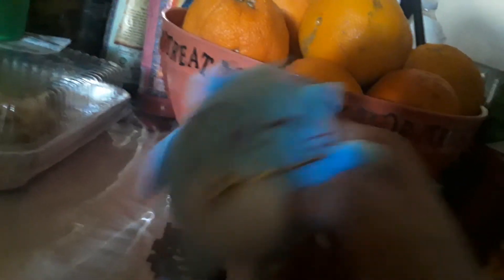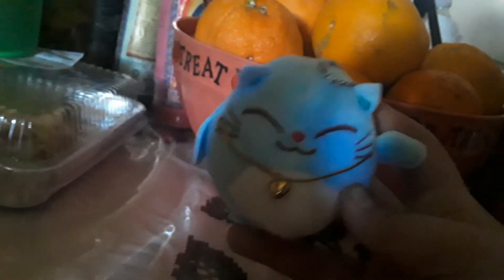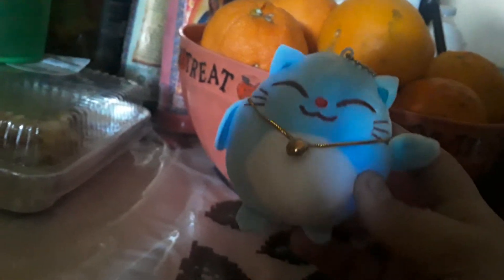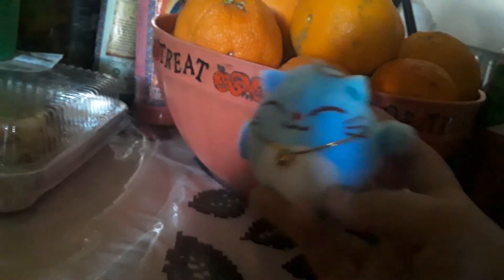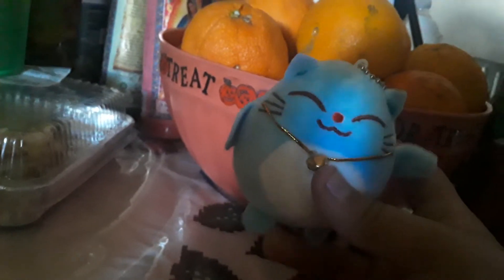Unboxing lucky cat plush [ custom red star ]